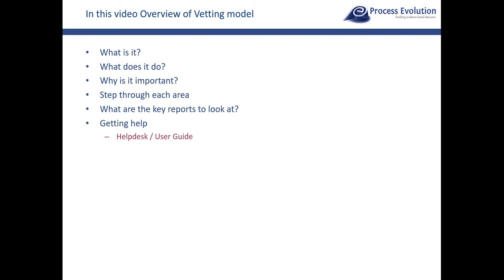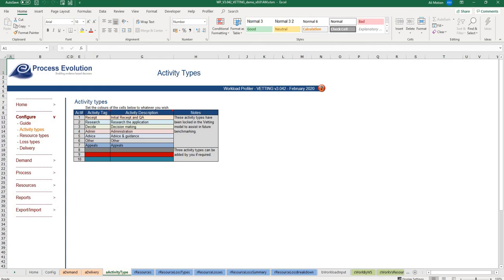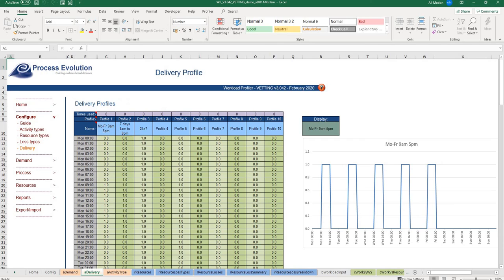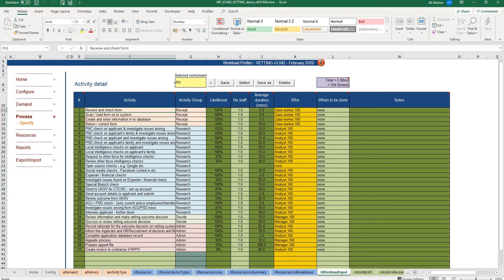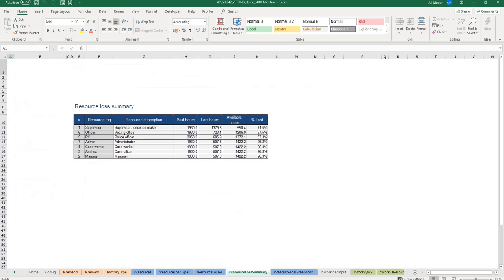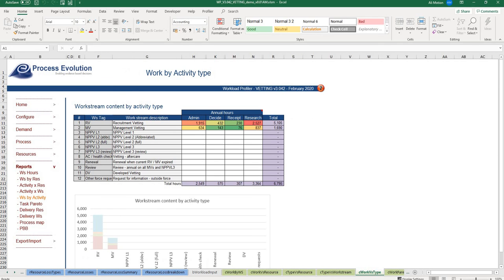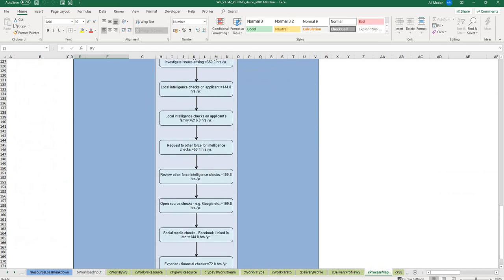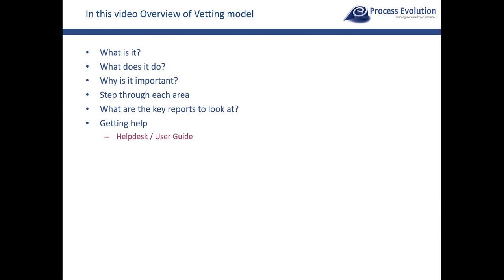Vetting Profiler - Video 1: Overview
A brief overview of the Workload Profiler for Vetting model.

Providing a short introduction to the tool and its benefits.

Within this video, we step through each section of the tool to provide a summary of the functionality.